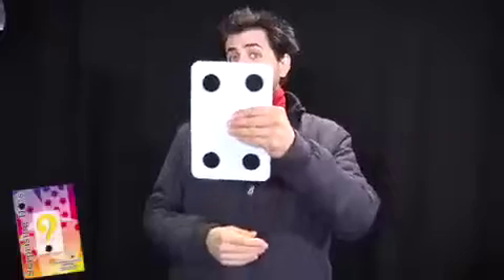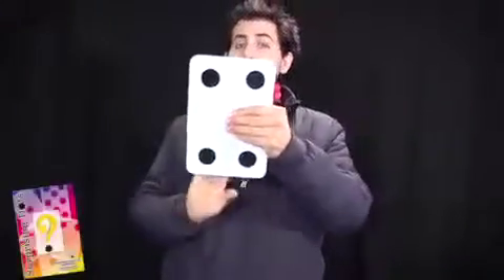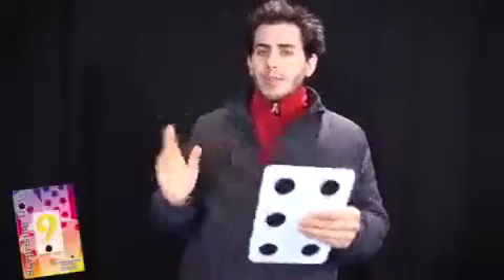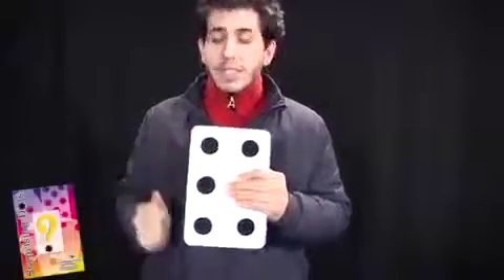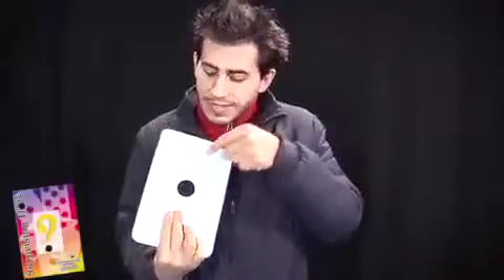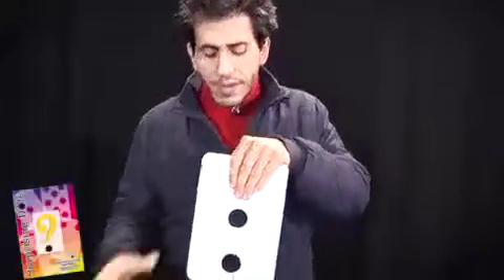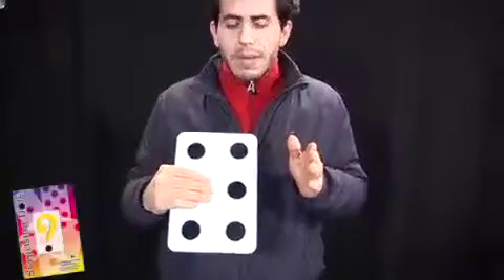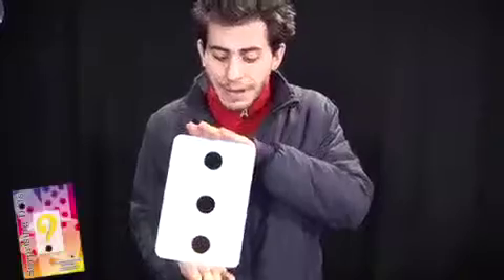Carte a Points ! Tours de Magie Simples mais Efficaces